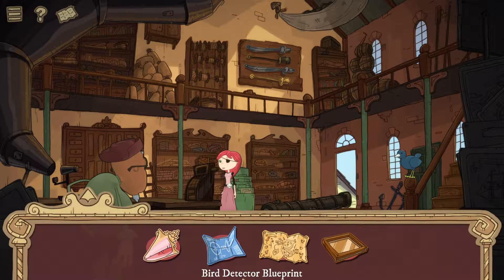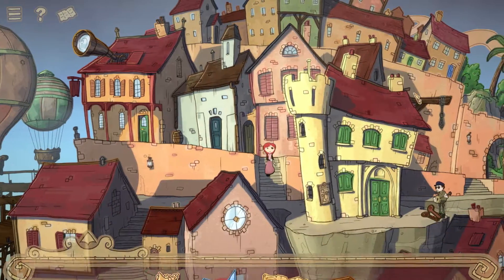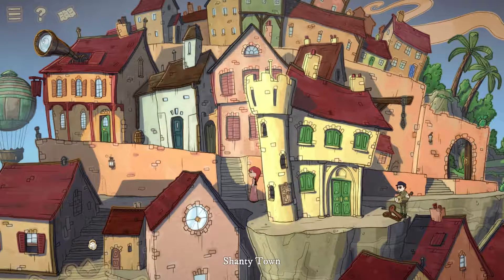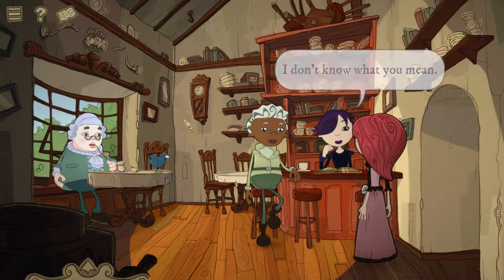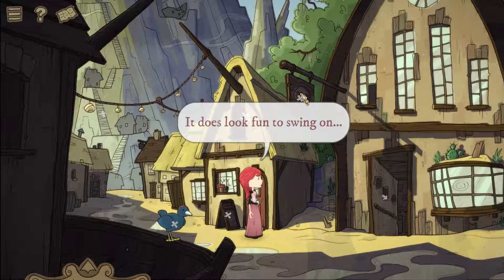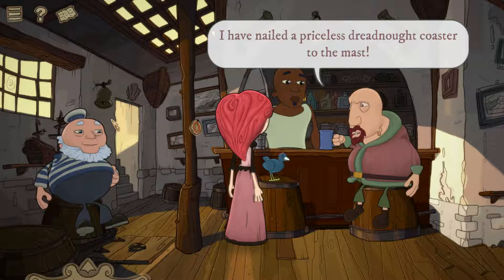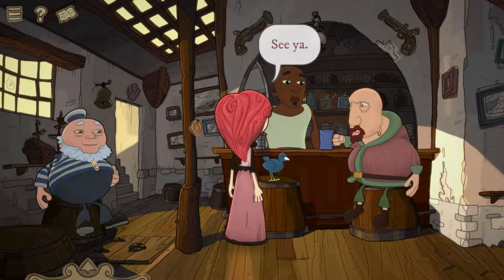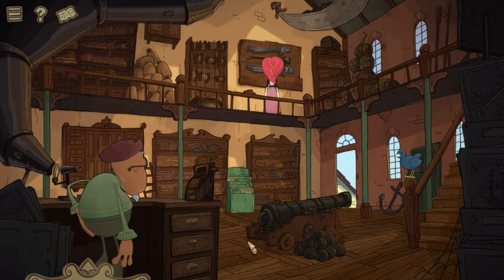Nelly Cootalot: The Fowl Fleet - Lets Play - Part 5 - Groat Island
Join me as we journey through the game Nelly Cootalot: The Fowl Fleet, a fun romp into the world of Nelly Cootalot, a would be pirate as she explores her past and her destiny in this funny click adventure game.